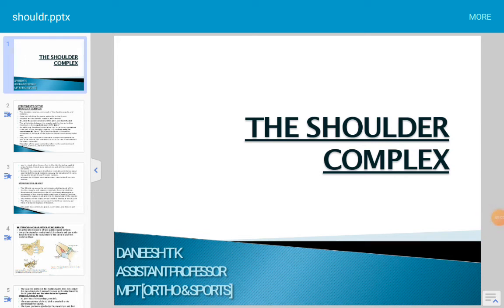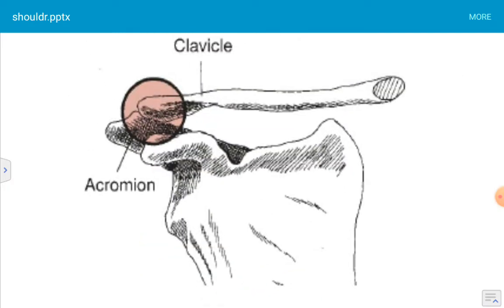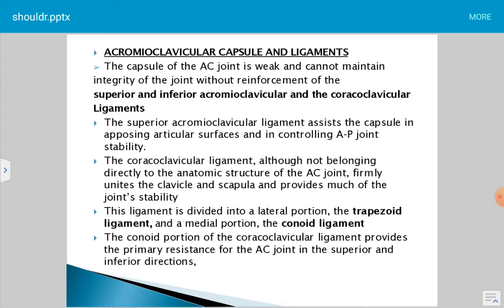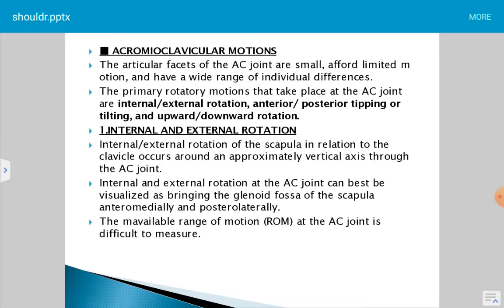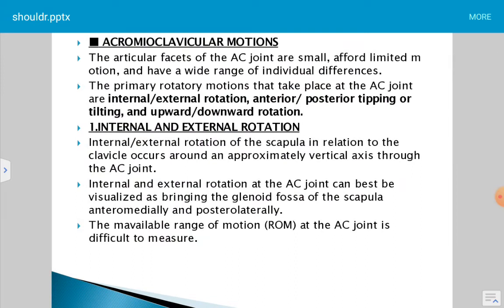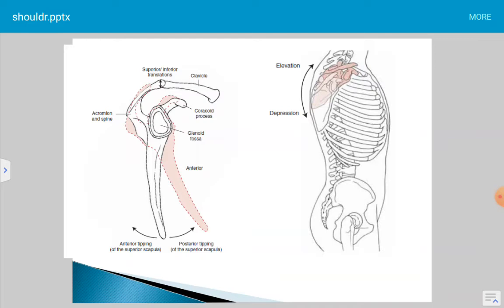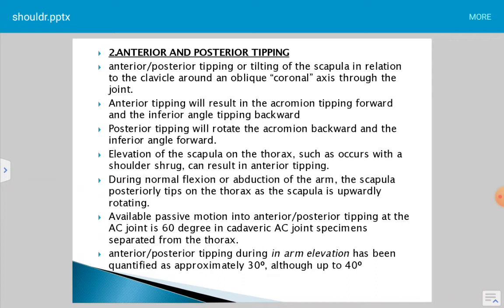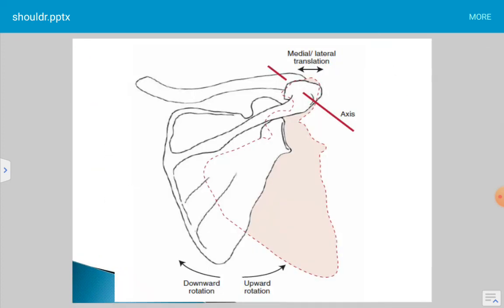ACROMIO CLAVICULAR JOINT AND MOTIONS..BIOMECHANICS 2